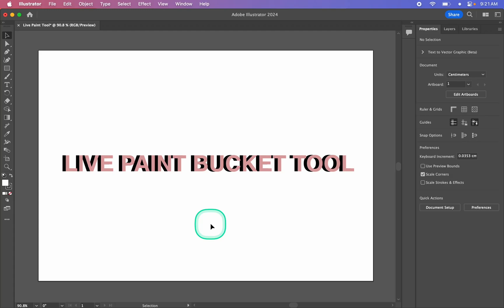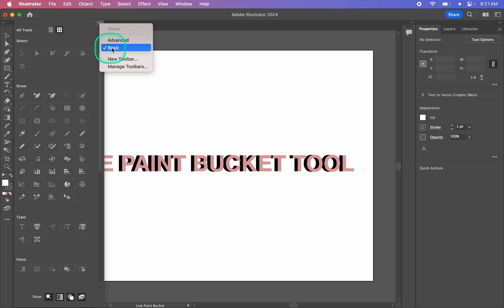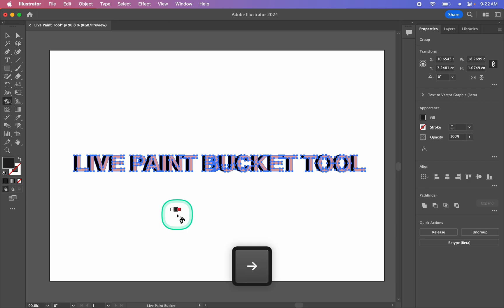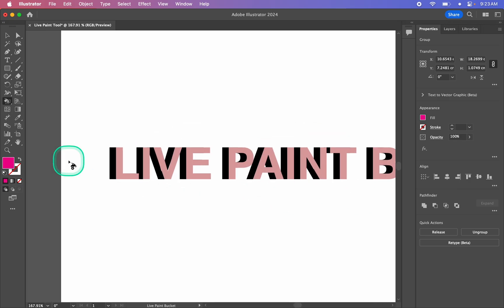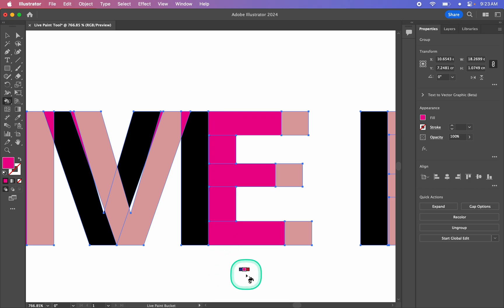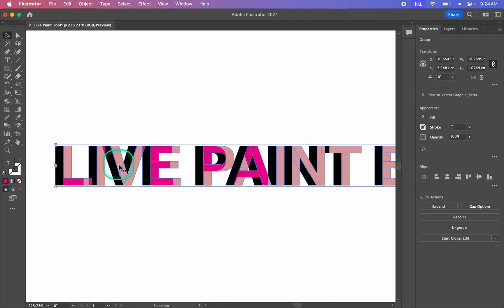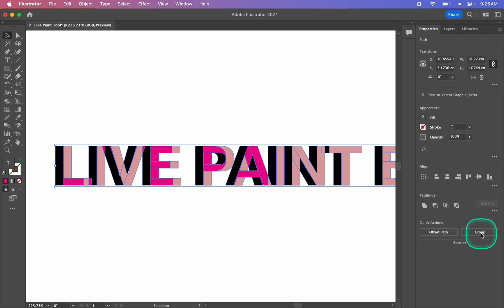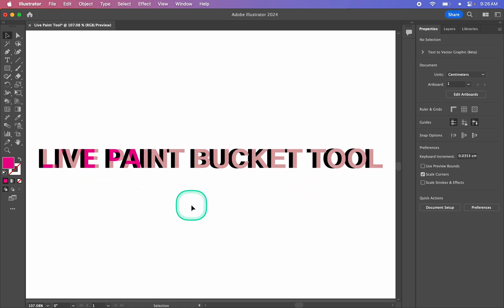Adobe Illustrator: How to Use the Live Paint Bucket Tool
This is a beginner friendly tutorial on how to use the Live Paint Bucket tool in Adobe Illustrator. Let me know if you would like to see more videos like this.

Gear:
2022 13" Macbook Pro M2 8GB RAM
Adobe Premiere Pro
Adobe Audition